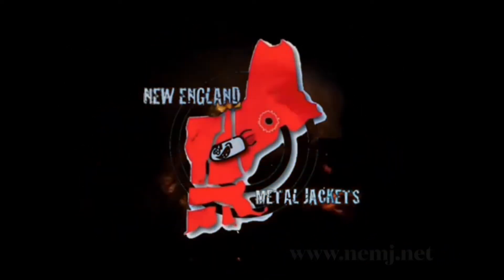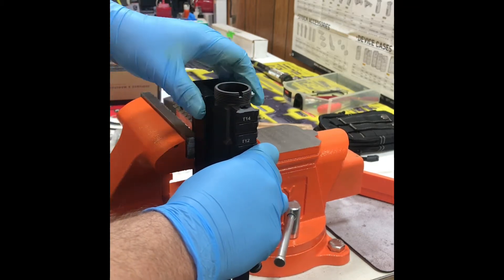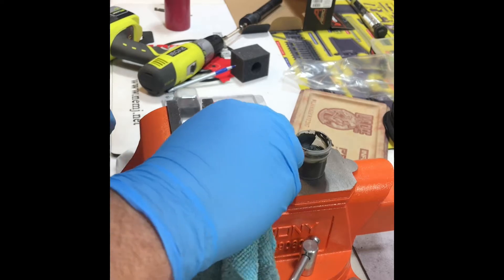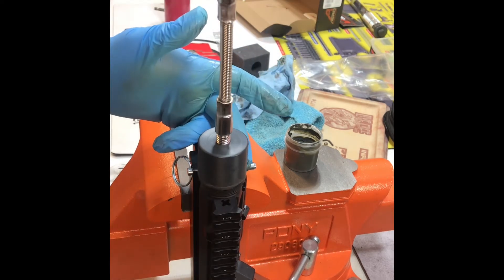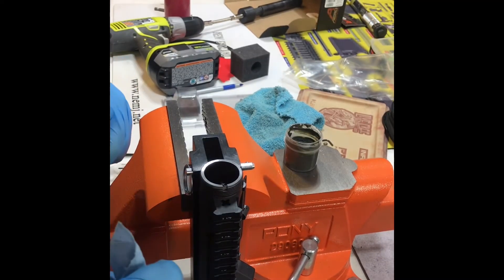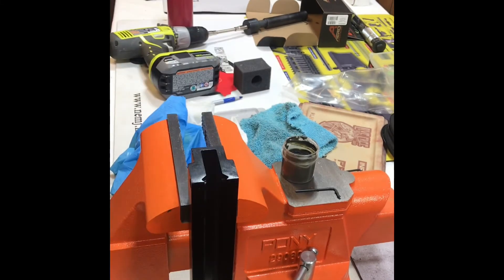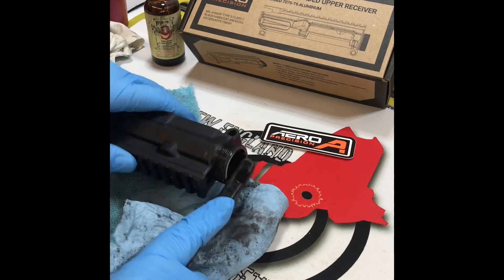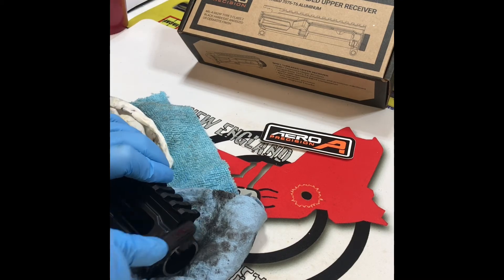Aero Precision Upper Receiver Lapping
Hope you find it useful or enjoyable.